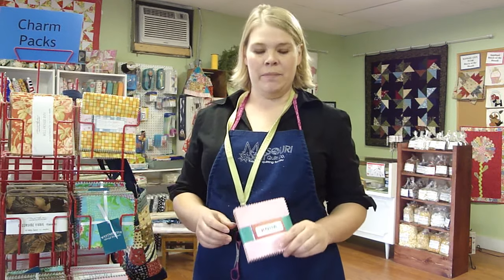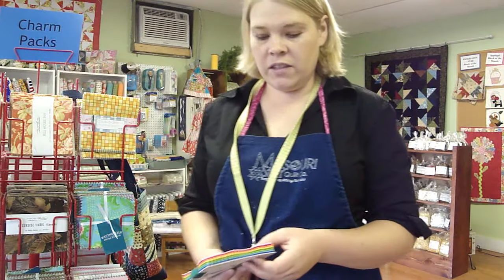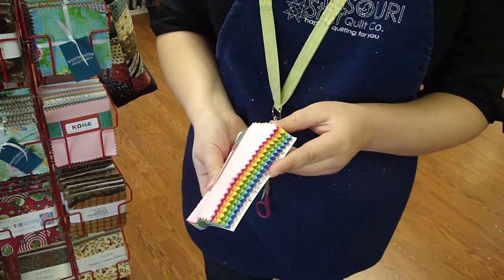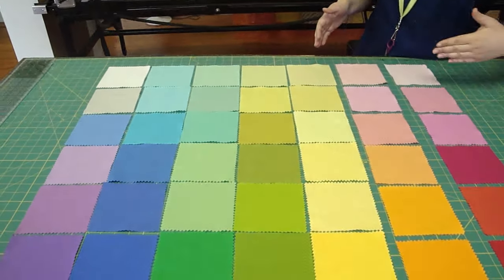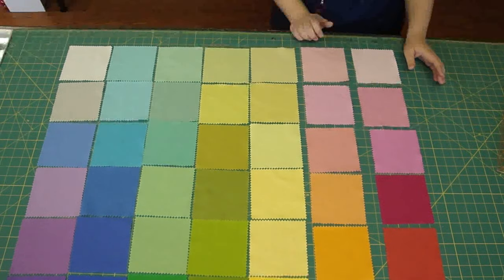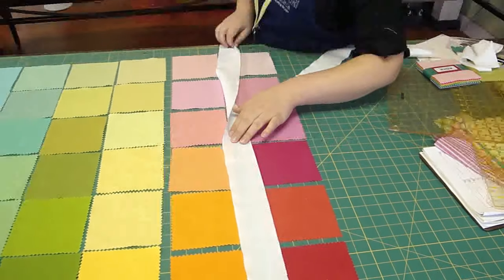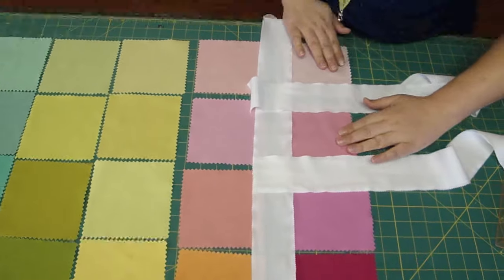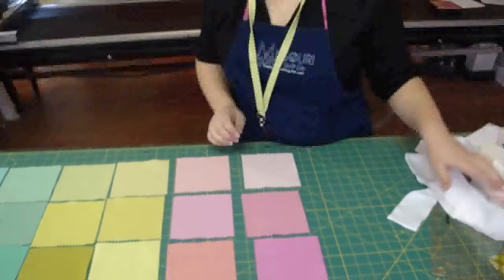A Quick Idea using Kona Solids Charm Pack from Robert Kaufman Fabrics - Product Review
- Natalie shows us a really quick idea for a Rainbow Quilt using the Kona Solids charm pack from Robert Kaufman.